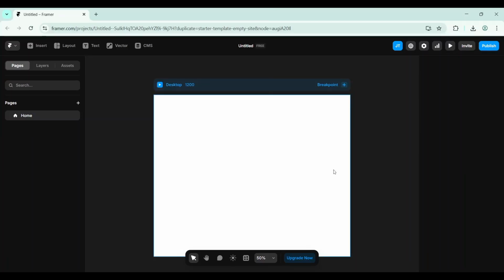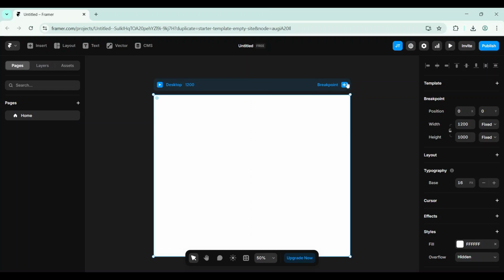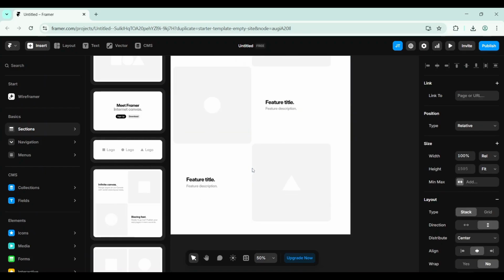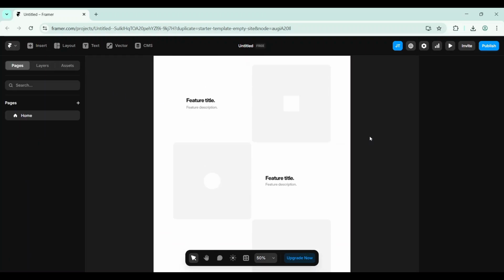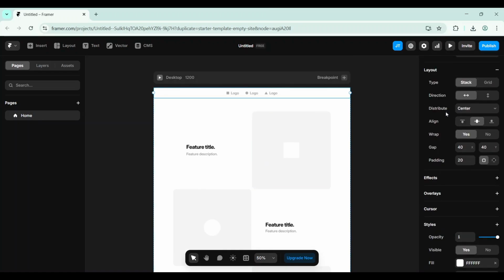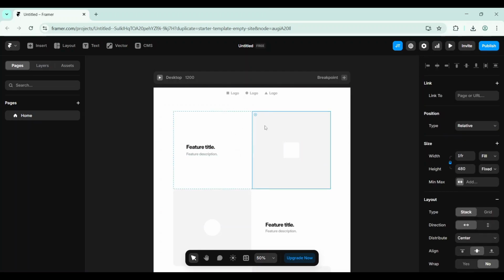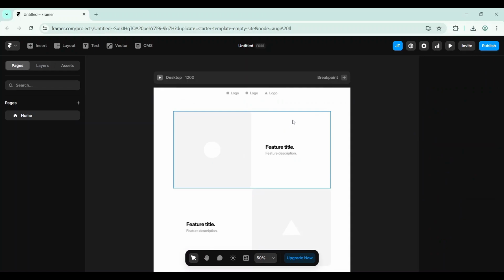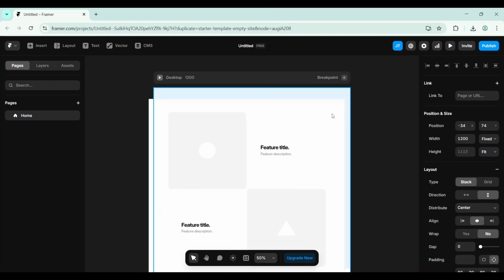How to Add Section with Framer (Very Easy)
Want to level up your Framer site in seconds? 🧱💻 In this super simple tutorial, learn how to add new sections in Framer without breaking a sweat! Whether it’s a hero, a footer, or anything in between – we’ve got you covered 👨‍🎨✨